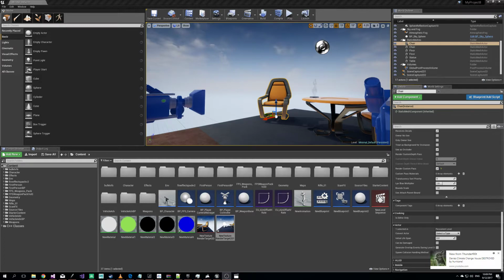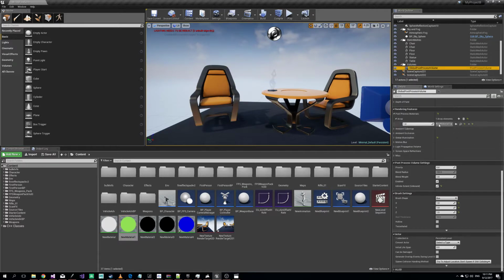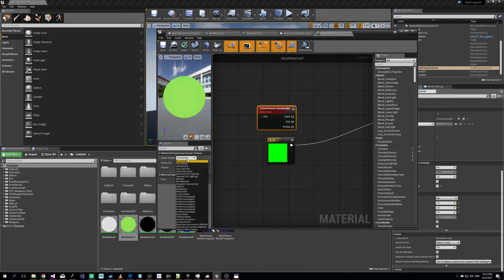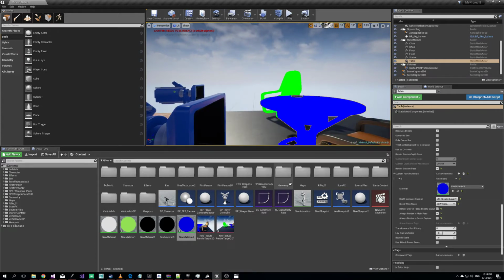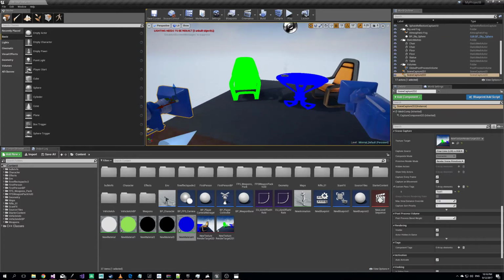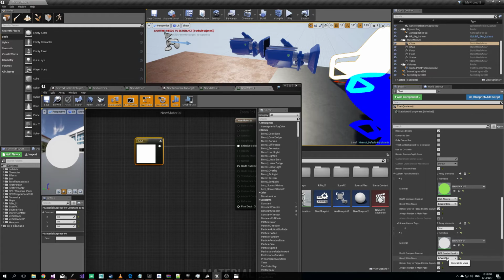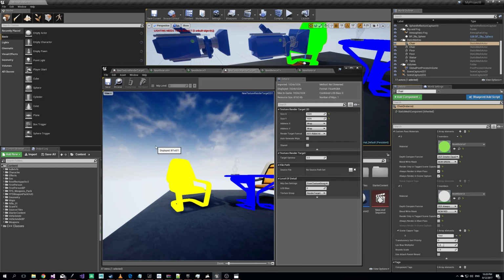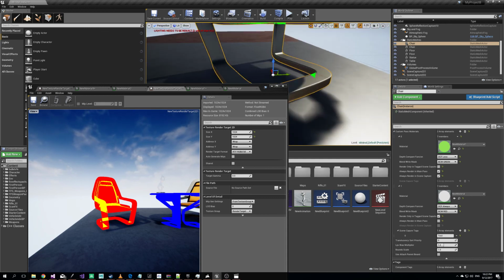Custom pass material rendering in UE4 - CUSTOM ENGINE VERSION!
This feature is aimed for creating sophisticated masks for post processing in UE4